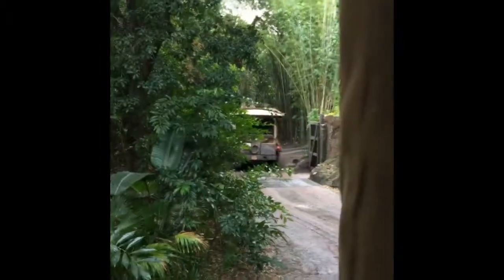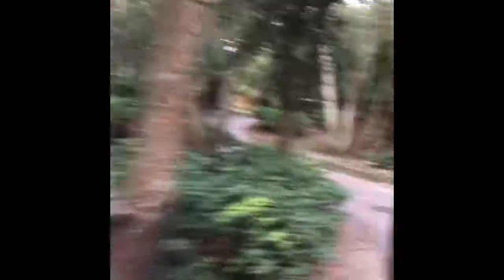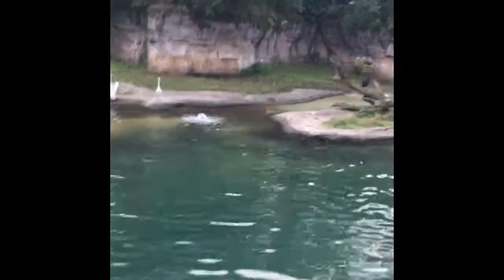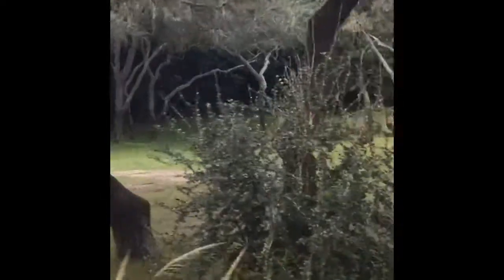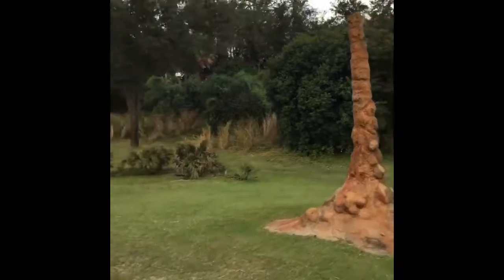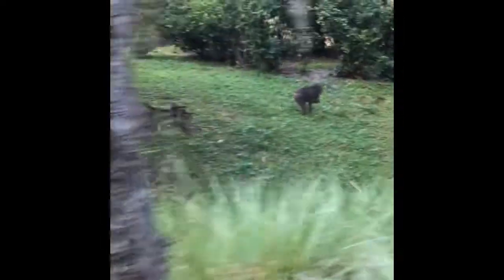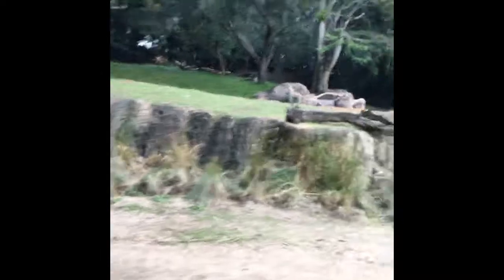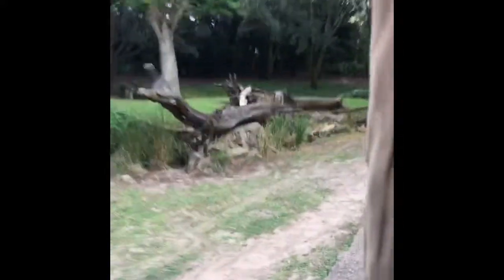Animal kingdom safari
This is a video of my trip around the safari at animal kingdom. What an amazing place